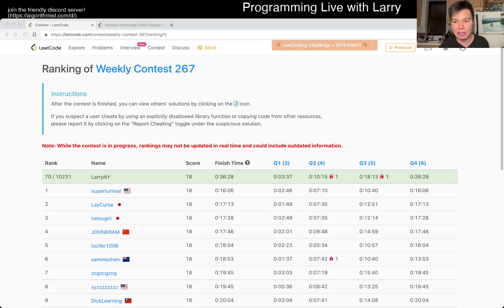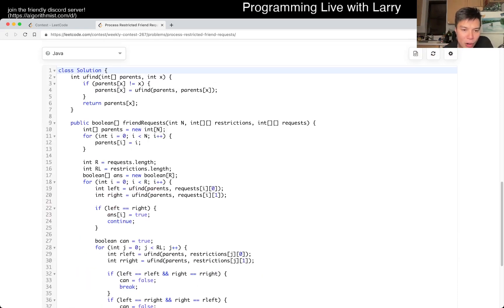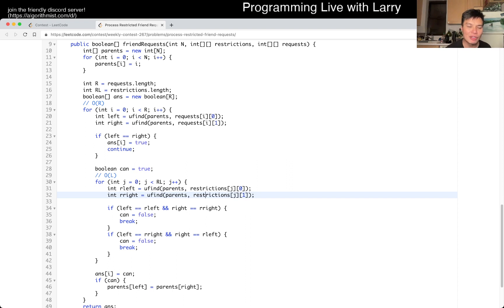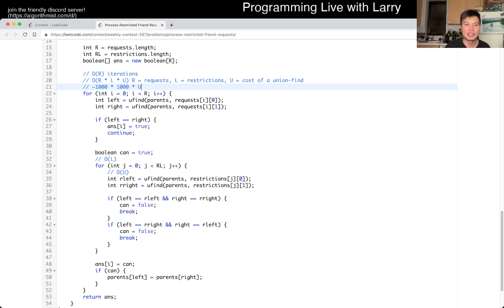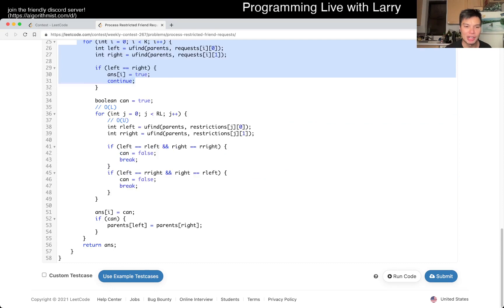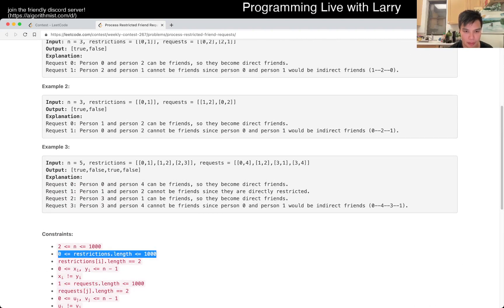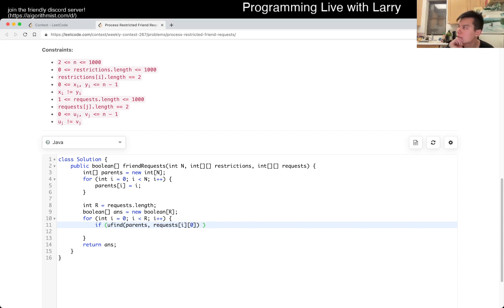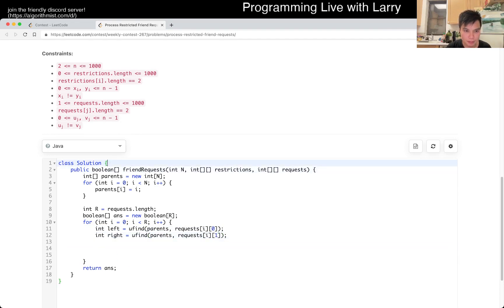2076. Process Restricted Friend Requests (Leetcode Hard)